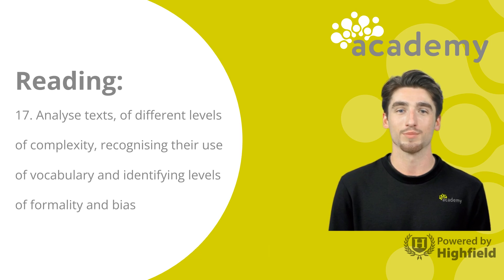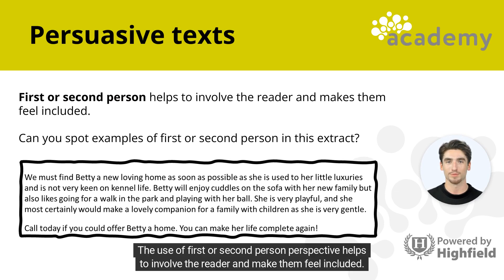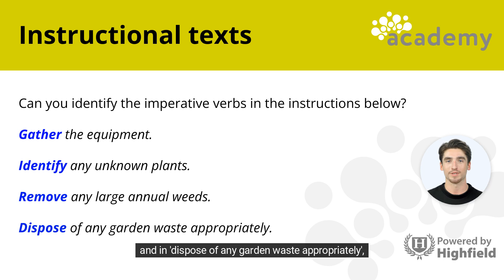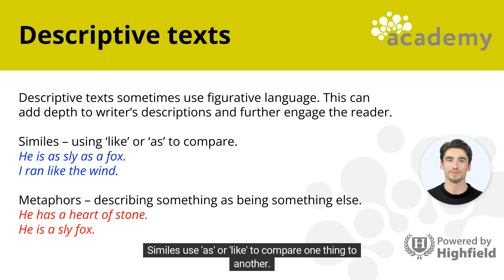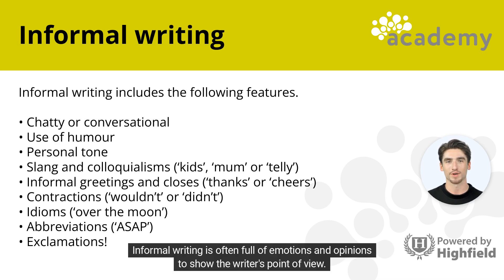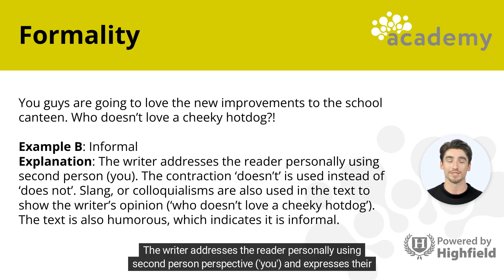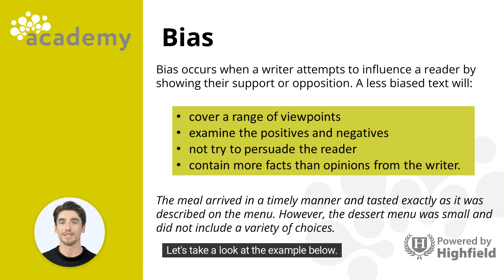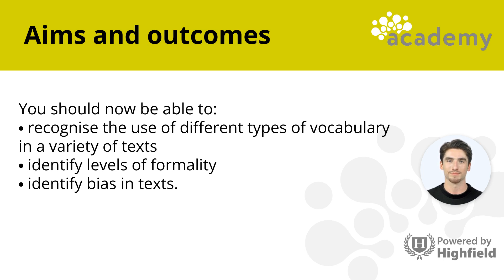Functional Skills English Level 2 - Analyse Texts of Different Levels of Complexity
A functional skills Level 2 English video that analysing texts of different levels of complexity.